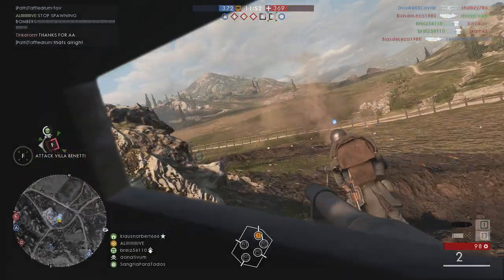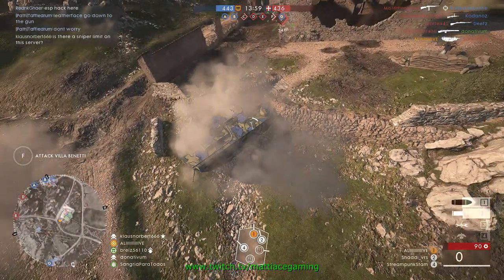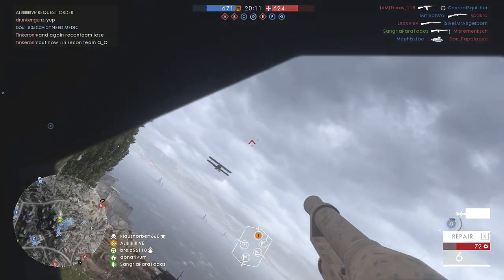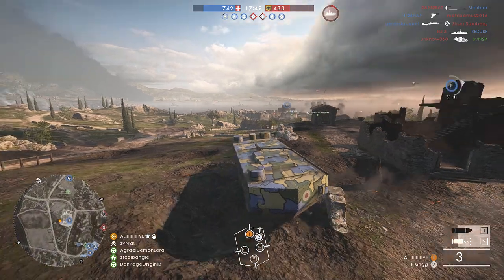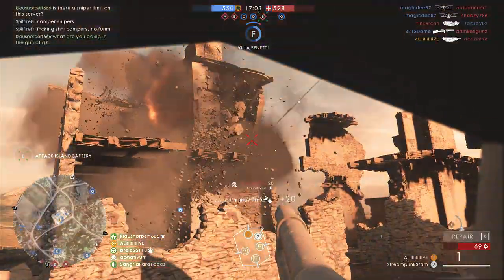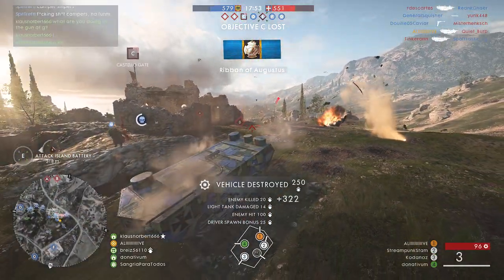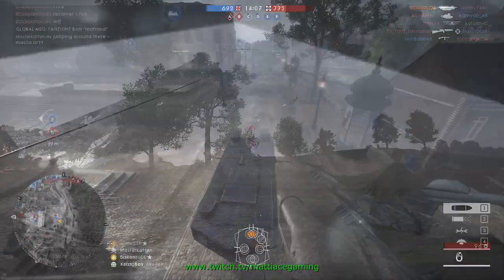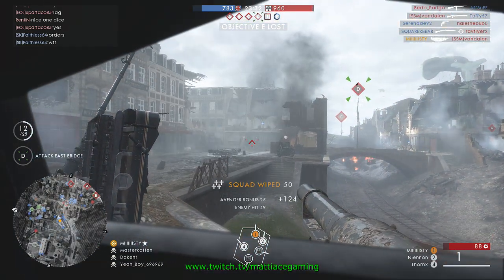Battlefield 1 - ST chamond - Field Assault Package